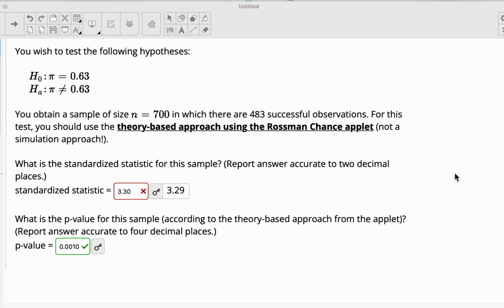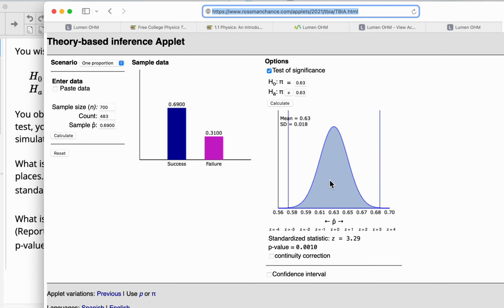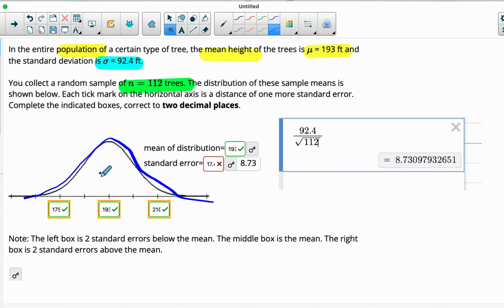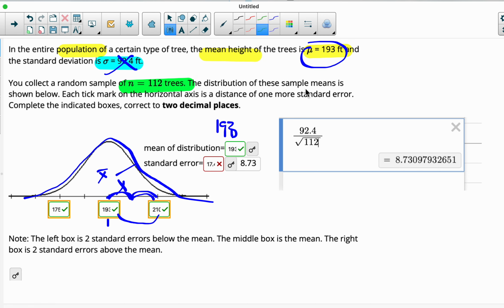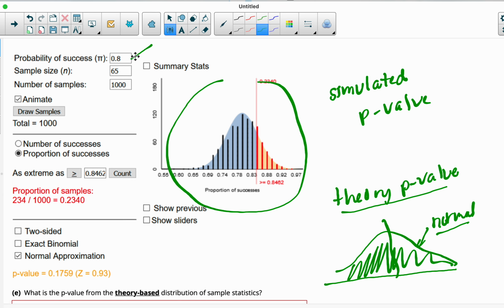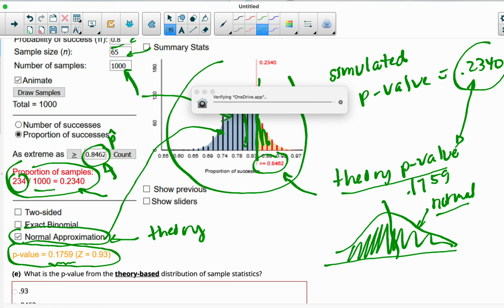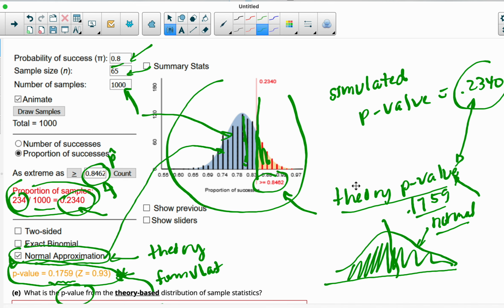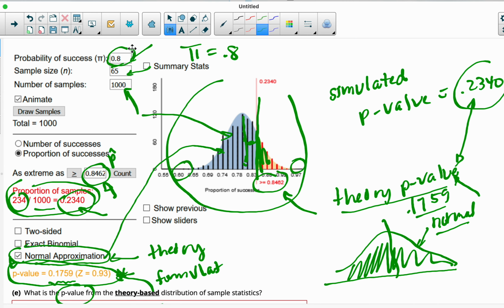MAT 118 3 3 Example Problems